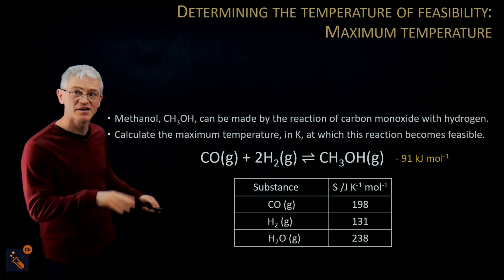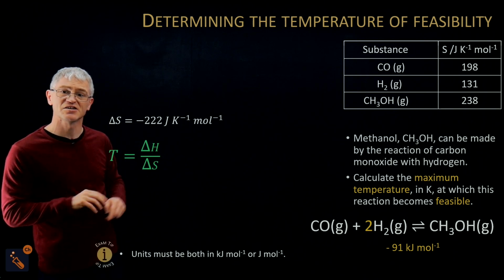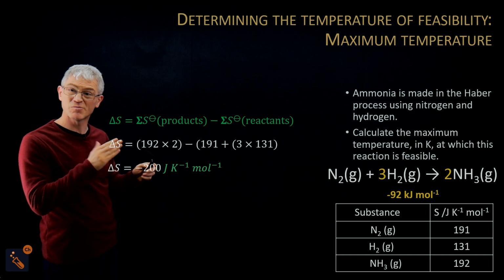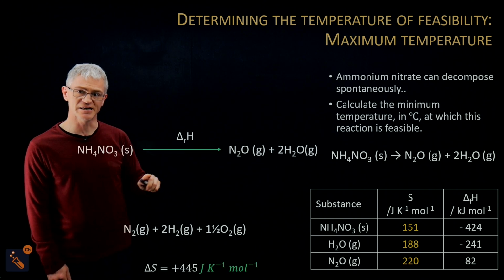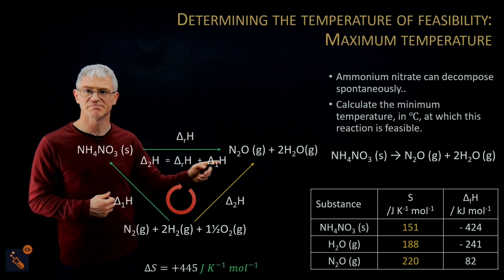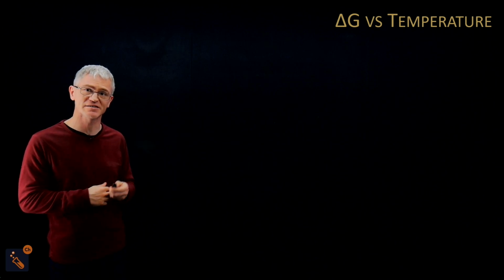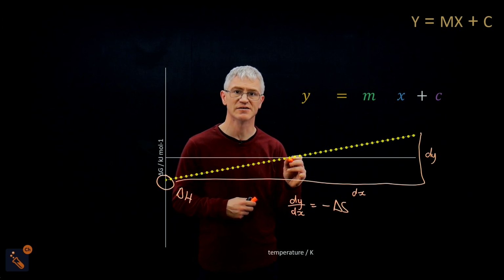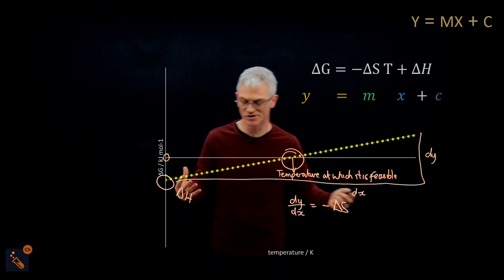Gibbs Free Energy - Exam Style Questions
This video covers exam style questions featuring Gbbs free energy.